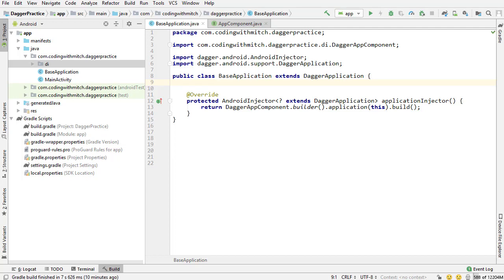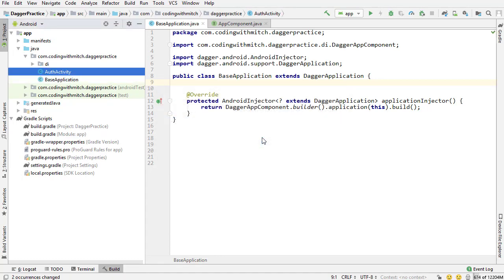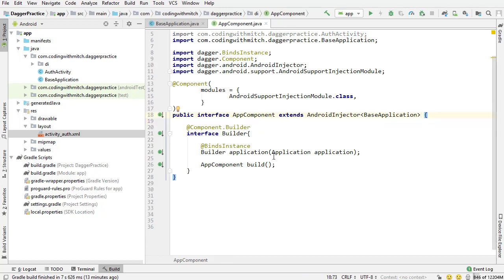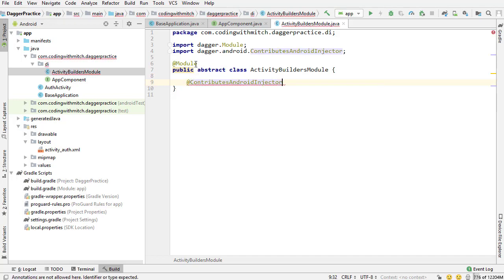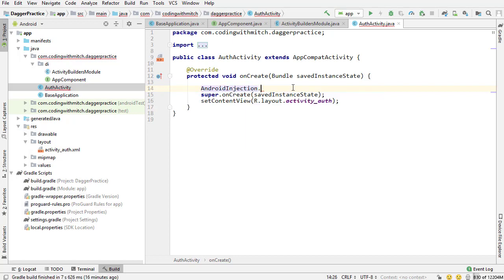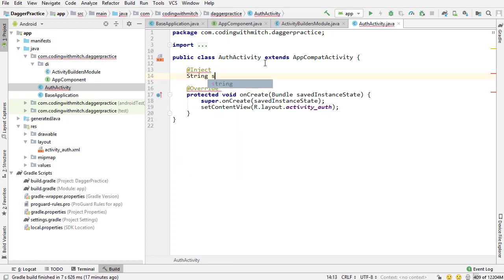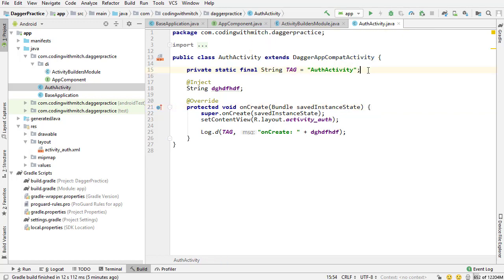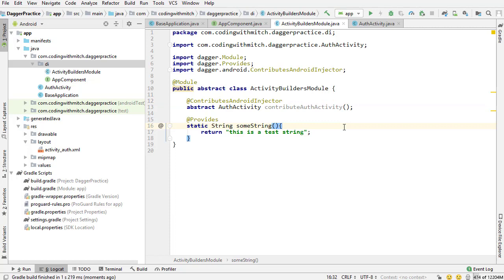Injecting Activities with Dagger2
In this video I show you how to use the @ContributesAndroidInjector to "mark" an activity as a potential client for dagger dependency injection.

You must extend the activities marked with the @ContributesAndroidInjector by the DaggerAppCompatActivity class.